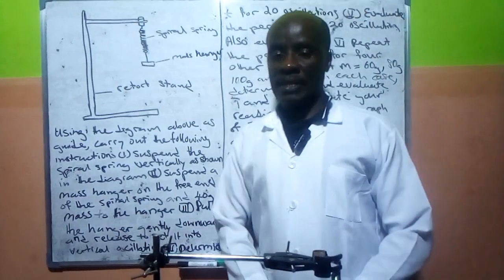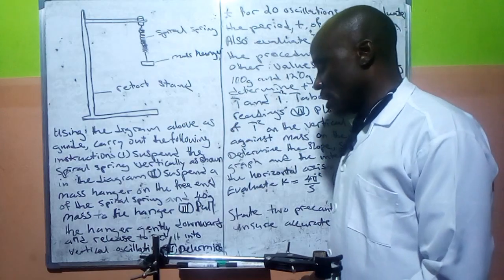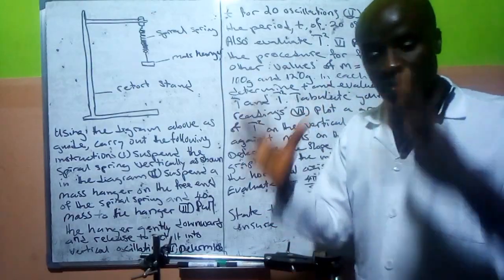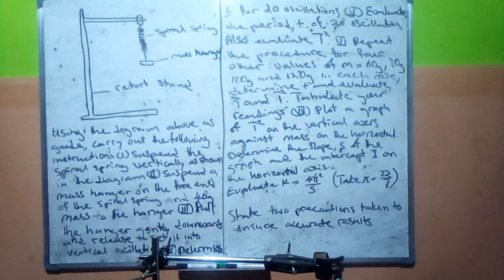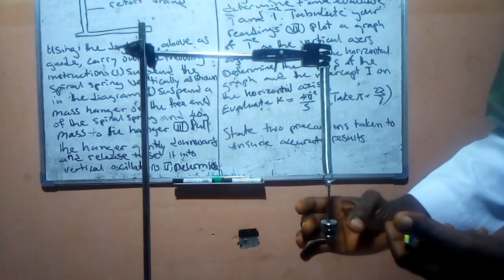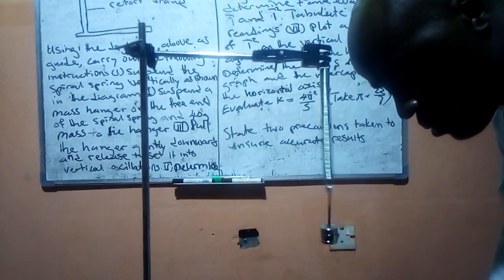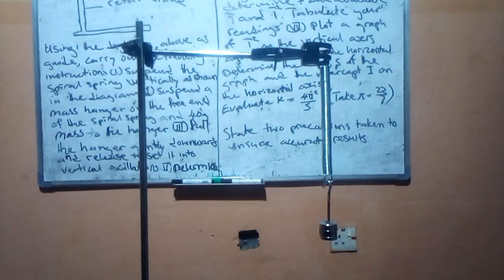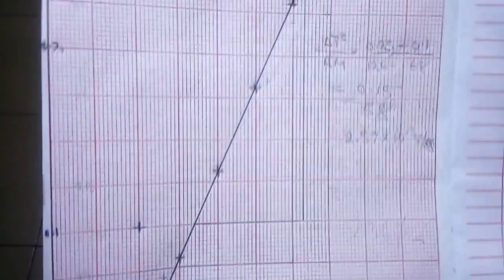NECO 2026 Physics Practical Exam: expected question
In this video, neco 2026 physics practical exam, we are going to show you the expected question and possible nature of the graph. we want you to pay attention to all the information you are going to get